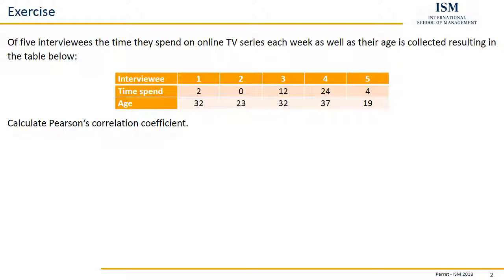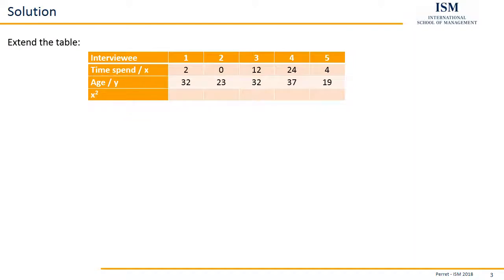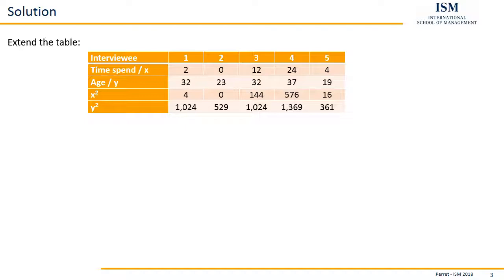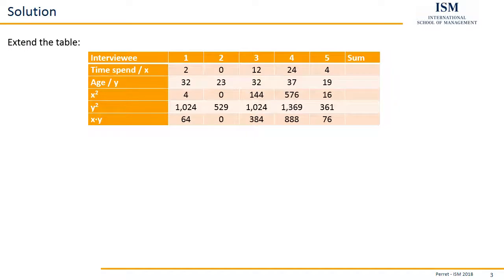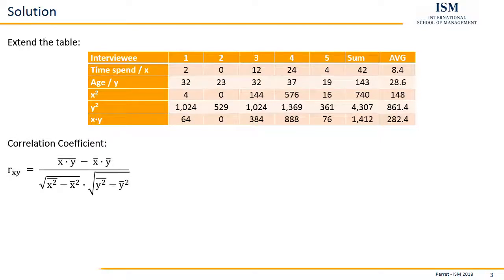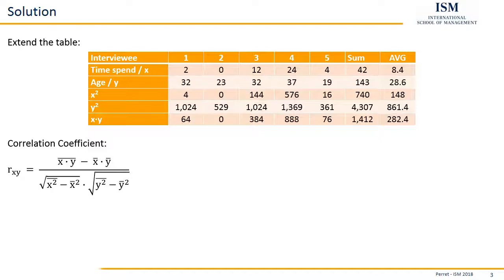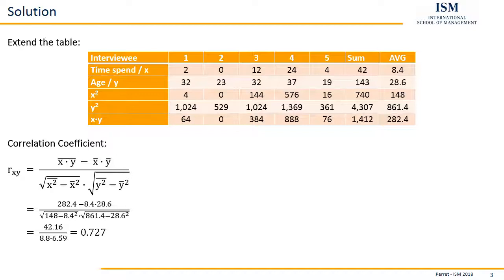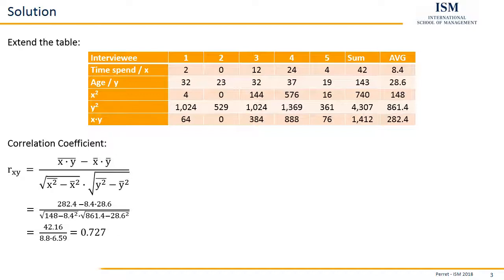Measures of Association - Correlation Coefficient - Exercise 01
Measures of Association for Metrically Scaled Variables - Pearson's Correlation Coefficient